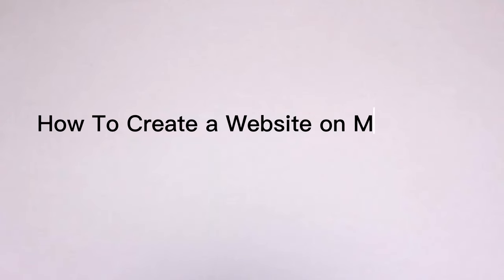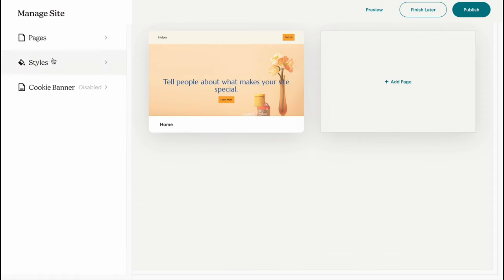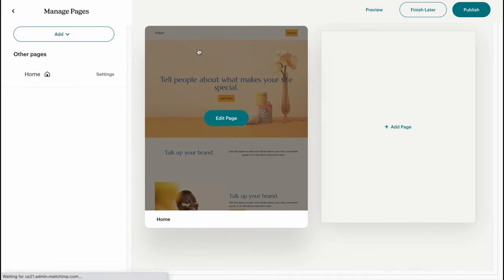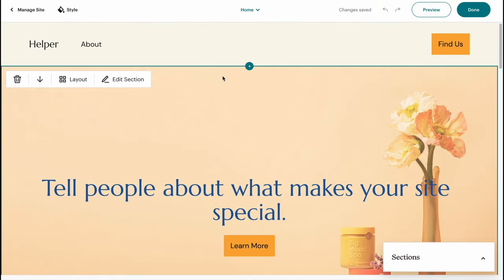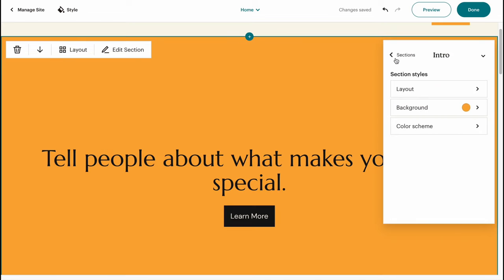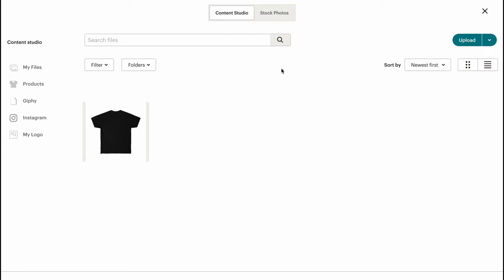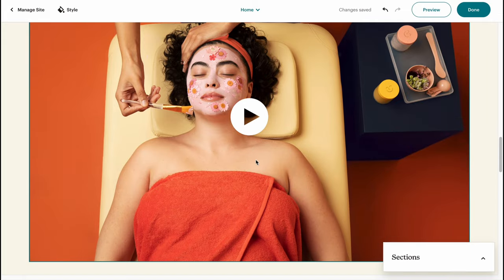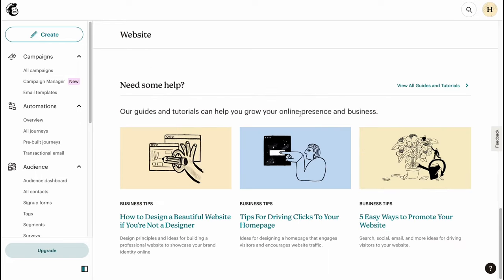How To Create a Website on MailChimp | Complete Tutorial for Beginners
In this tutorial, you'll learn how to create a website using MailChimp's integrations with popular website builders like Wix, WordPress, and Squarespace. We'll walk you through the steps of setting up your website, including choosing a domain name, selecting a website builder, and connecting it to MailChimp. You'll also learn how to create landing pages, add sign-up forms, and set up email marketing campaigns to drive traffic to your website. Whether you're starting a blog, launching an online store, or promoting your business, this tutorial will help you get your website up and running quickly and easily with MailChimp.